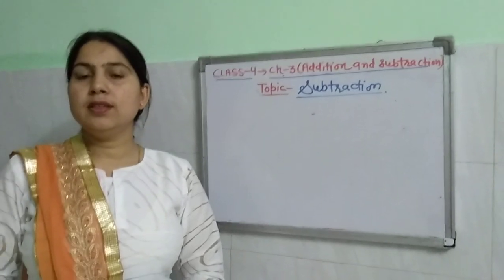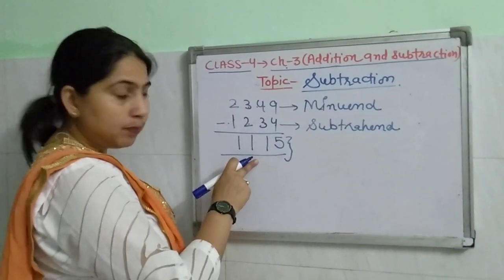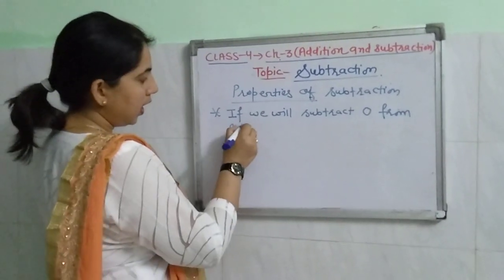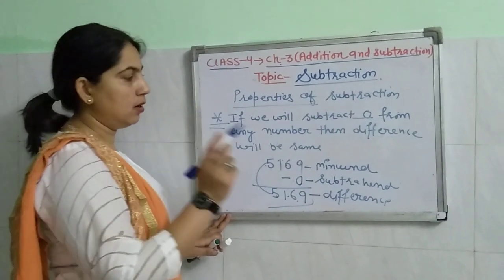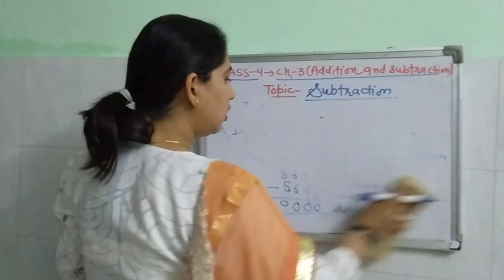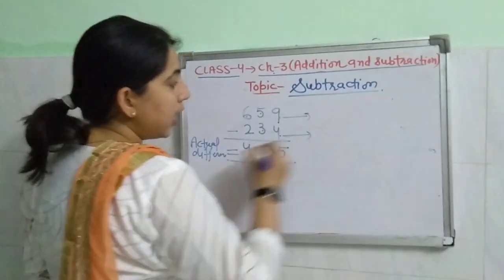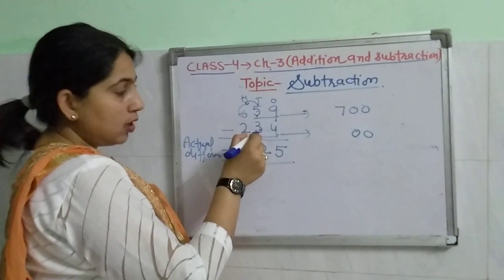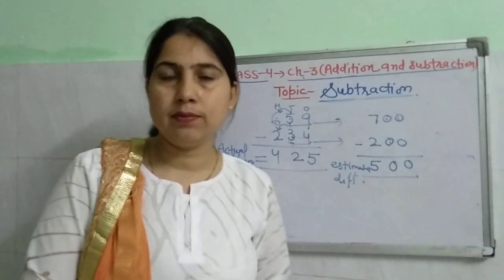Ch. -3 addition and subtraction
Topic - Subtraction